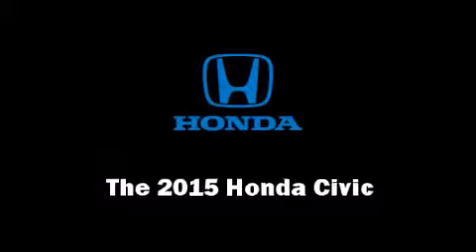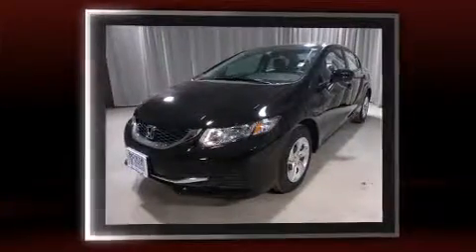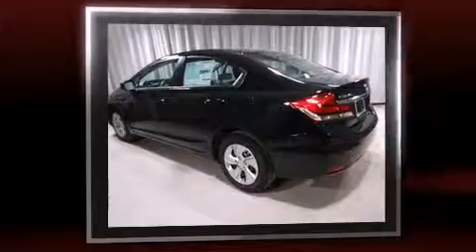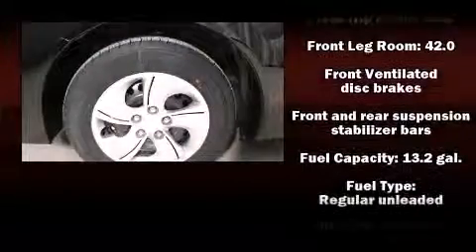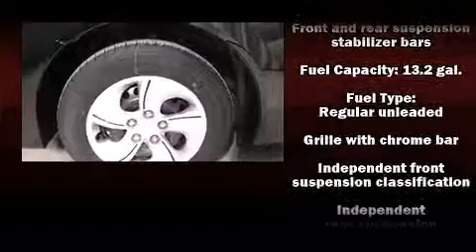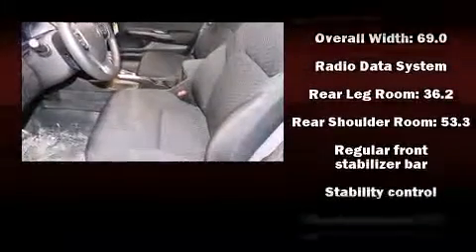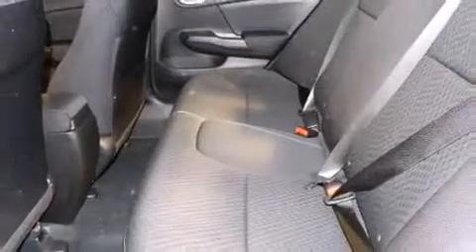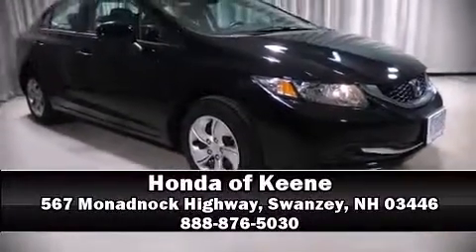2015 Honda Civic LX in Swanzey, NH 03446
The 2015 Honda Civic. This 4 door, 5 passenger sedan provides a satisfying ride for all passengers. Smooth gearshifts are achieved thanks to the efficient 4 cylinder engine, and for added security, dynamic Stability Control supplements the drivetrain. Top features include remote keyless entry, delay-off headlights, a tachometer, a trip computer, front bucket seats, air conditioning, power windows, and more. Audio features include a CD player with MP3 capability, steering wheel mounted audio controls, and 4 speakers, providing excellent sound throughout the cabin. Honda also prioritized safety and security with features such as: head curtain airbags, front SIDE impact airbags, traction control, brake assist, a security system, and ABS brakes. This car was designed with safety in mind, allowing you to drive with even greater assurance. We pride ourselves in the quality that we offer on all of our vehicles. Please don't hesitate to give us a call.